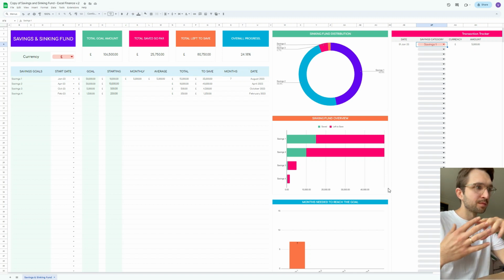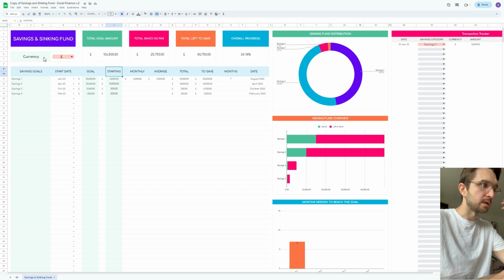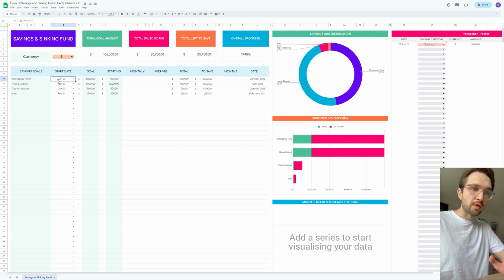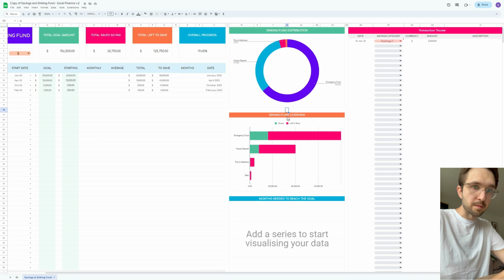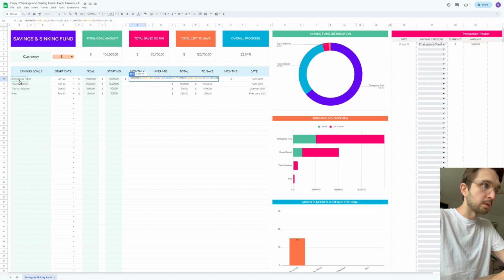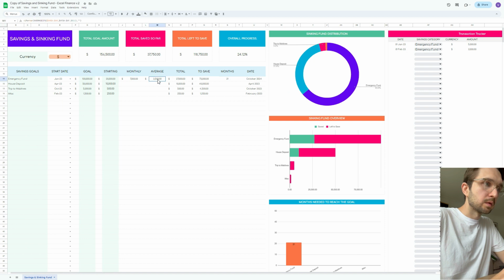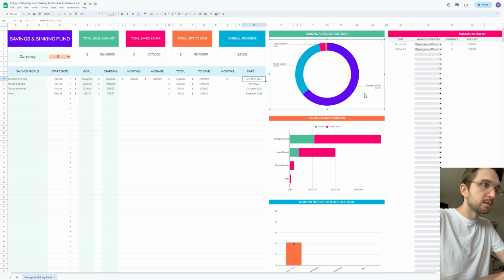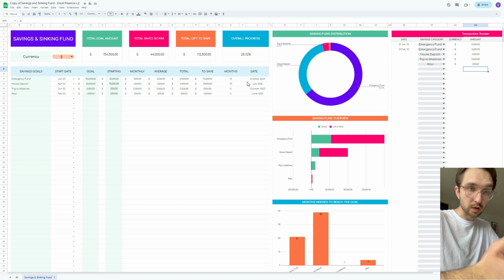How to Save Money - Savings and Sinking Fund Tracker with Google Sheets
🎁 Excel Finance - Budget Tracker v.7 Exercise (Free)

🎁 Excel Finance - Where did my money go? (Free)

Learn how to effectively manage your finances and achieve your savings goals using the powerful Savings and Sinking Fund model in Google Sheets.

In this tutorial, we'll guide you through the step-by-step process of creating a comprehensive tracker that will help you save for various objectives and unexpected expenses.

Take control of your financial future with this easy-to-follow guide!

Let's get started on your journey to financial success together! Happy budgeting! 💰📊